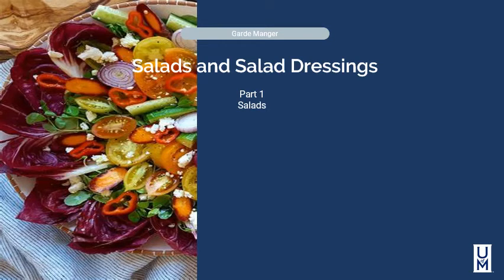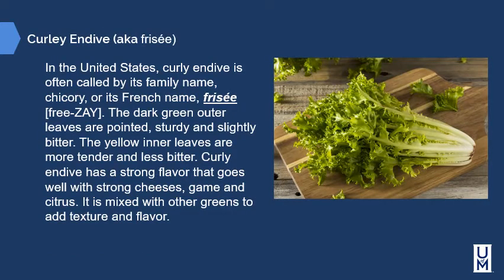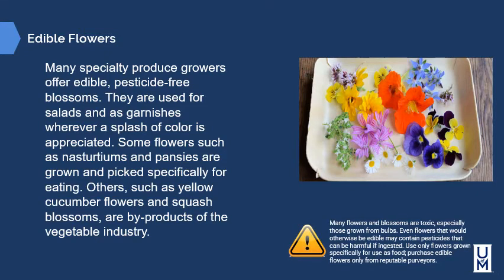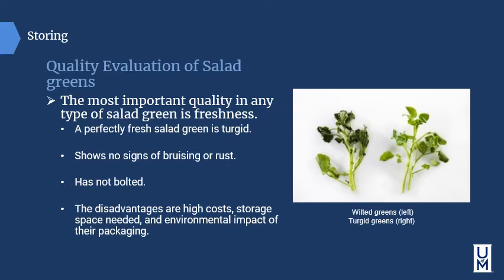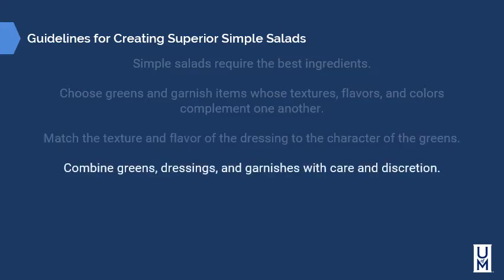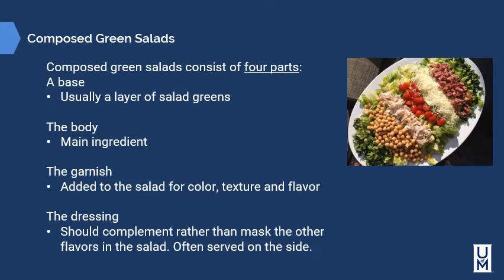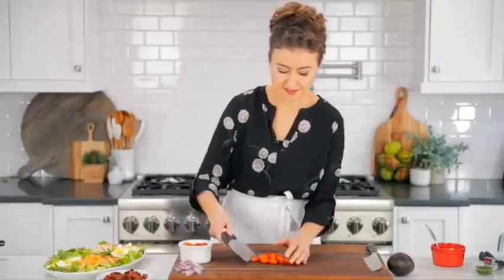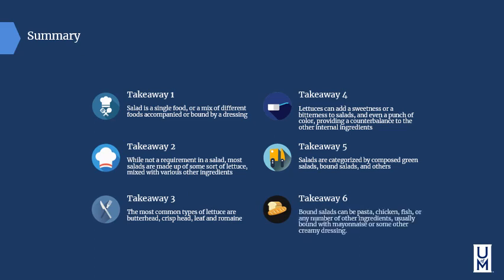On Cooking Chapter 25 Salads and Salad Dressings Part 1